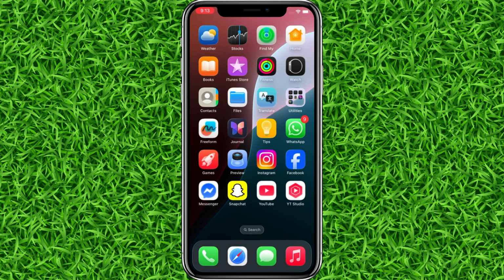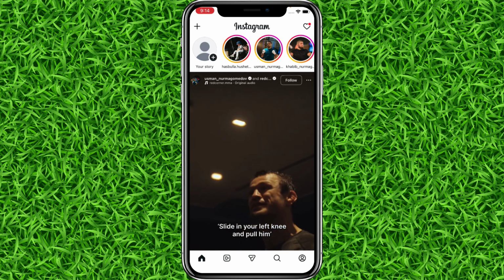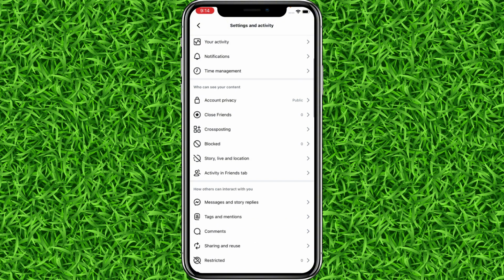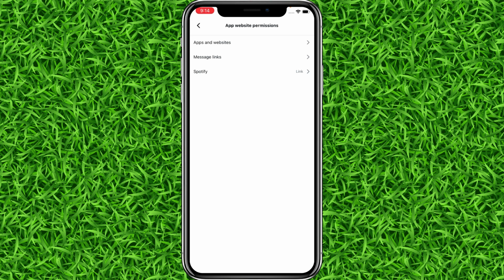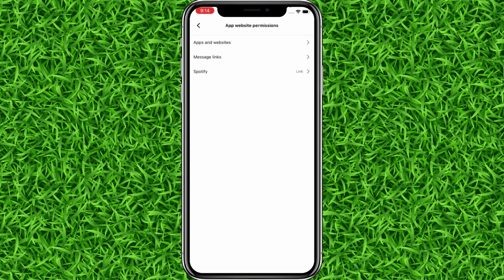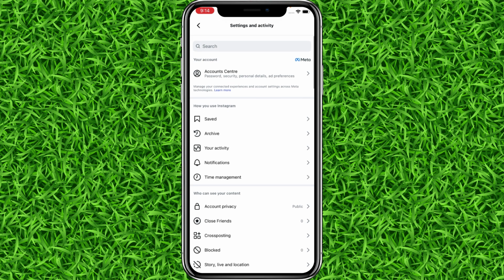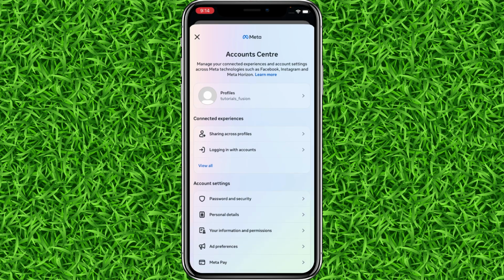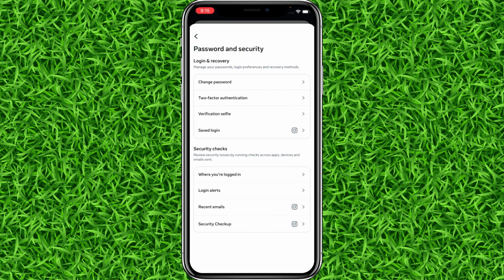How to Fix Auto Following Problem on Instagram in 2026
Learn How to Fix Auto Following Problem on Instagram in 2026.